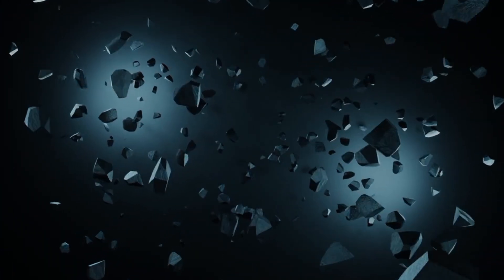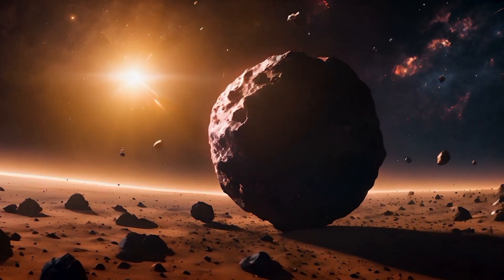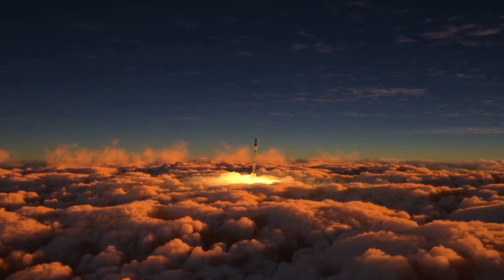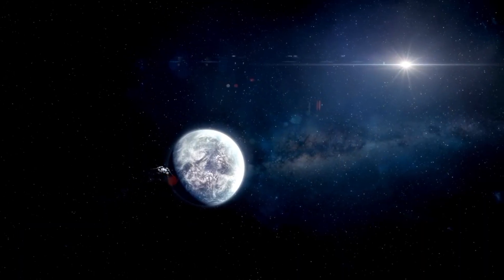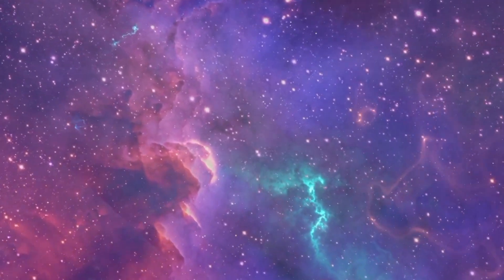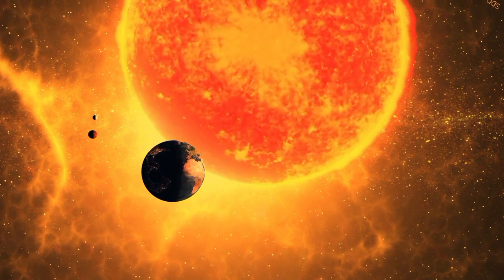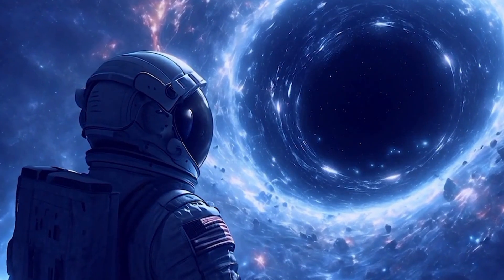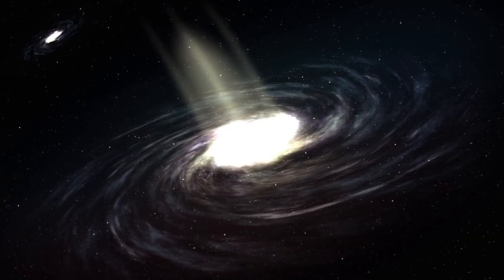Pluto and Neptune: What If They Collided? Shocking Cosmic Scenario Explained!"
In this mind-bending video, we explore a hypothetical scenario where Pluto and Neptune collide! What would happen if these two celestial bodies clashed? Could it lead to chaos in our solar system, or is there more to this cosmic story? Join us as we dive into the fascinating world of planetary orbits, gravitational forces, and the incredible dance of Pluto and Neptune. Don't miss this thrilling journey through space!"